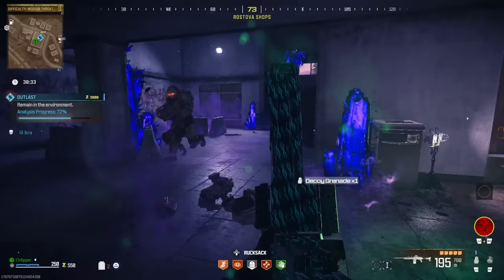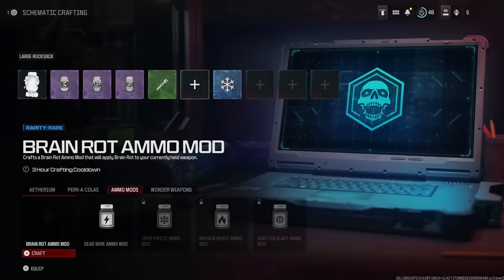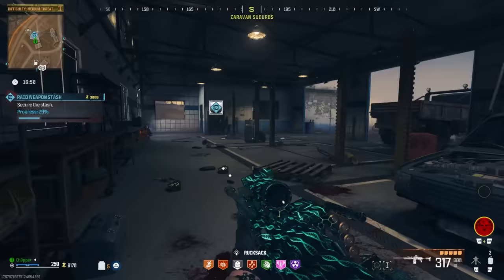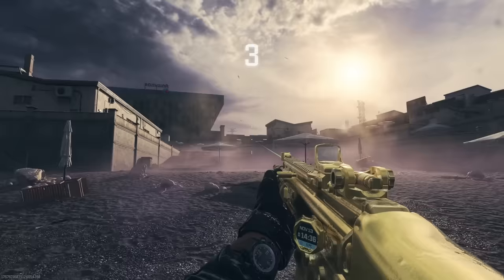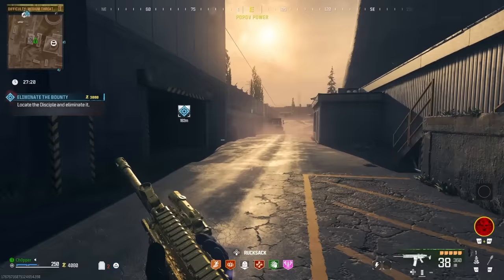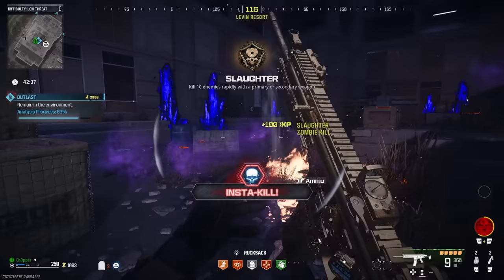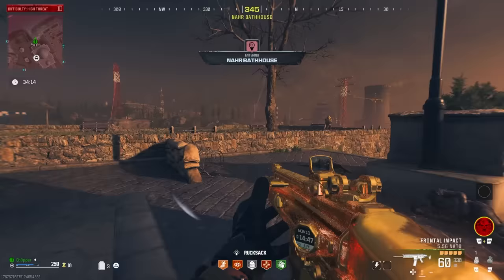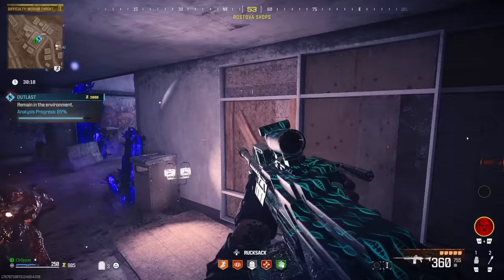MW3 Zombies Ultimate SOLO GUIDE! MWZ Best Strategy for Solo Players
MW3 Zombies Ultimate SOLO GUIDE! Best Strategy for Solo Players

MW3 Zombies solo tutorial. This video will be a guide for Modern Warfare 3 zombies solo players. MW3 zombies is not every solo friendly, so this will be the ultimate guide and tutorial for how to play MWZ zombies well solo.